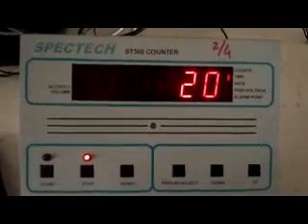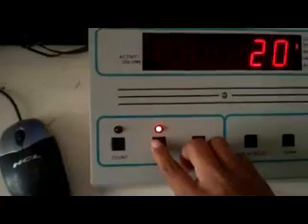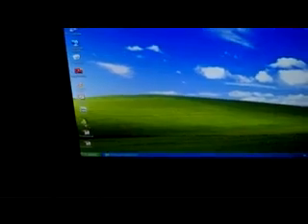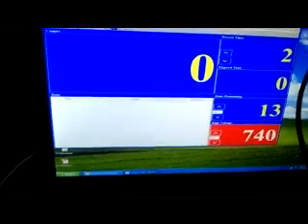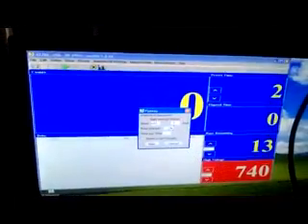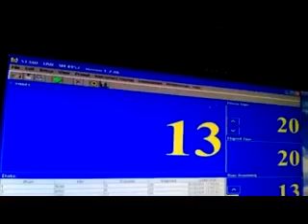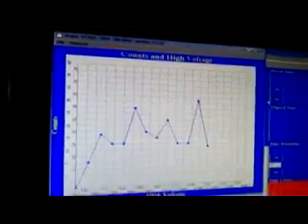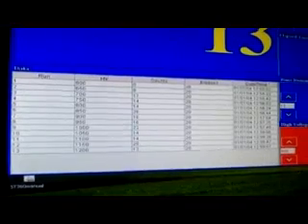G M Counter (Geiger-Muller counter) Experiment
Tried to describe it in easy way